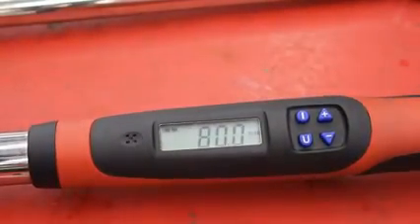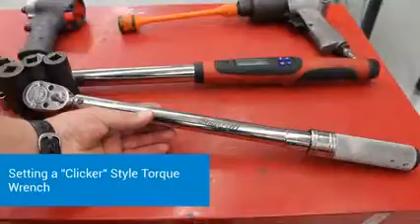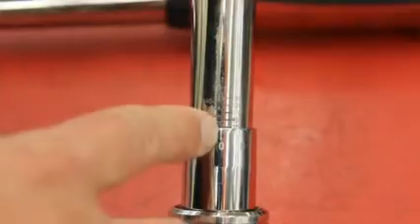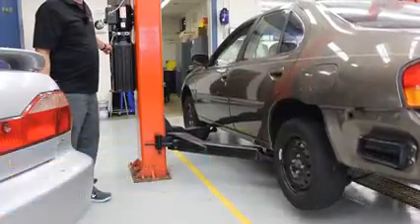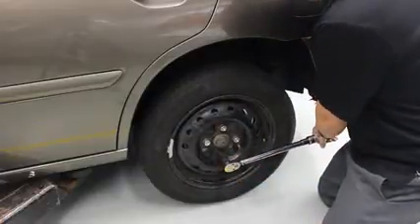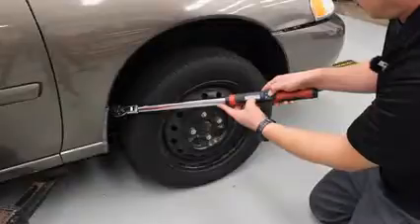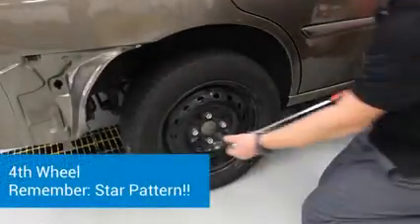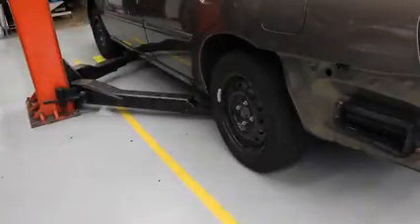Torquing Wheels To Spec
Mr Adkings Auto presents Torquing Wheels To Spec With a Digital and Clicker Torque Wrench